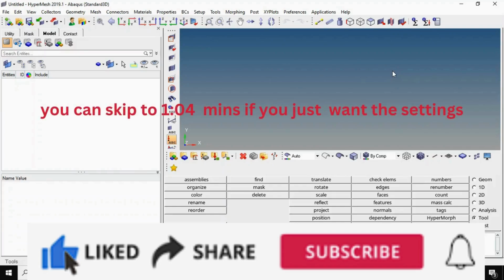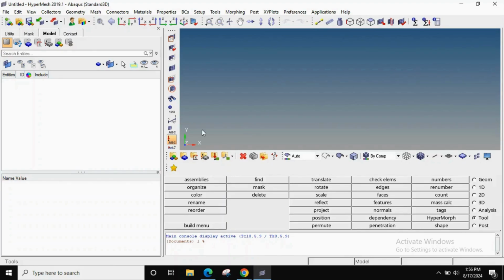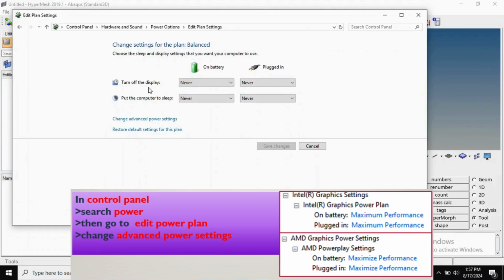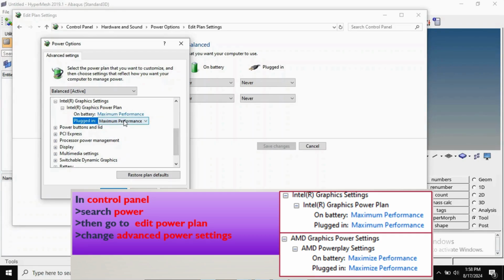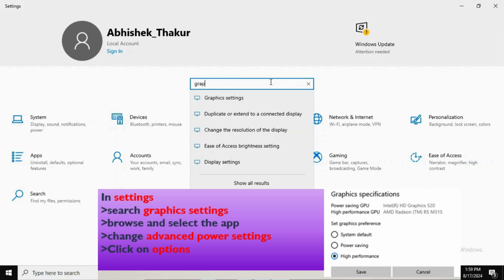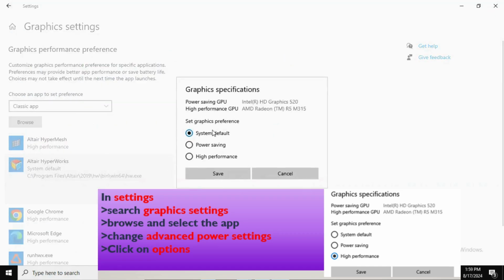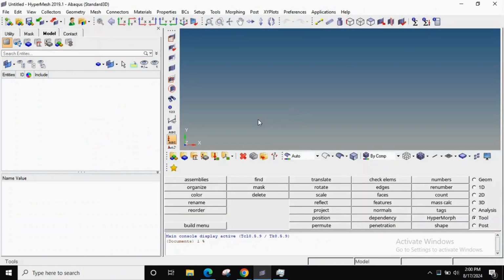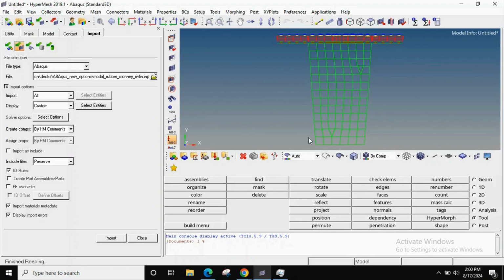Transform HyperMesh & ABAQUS Performance with GPU Switch!!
Unlock the full potential of HyperMesh by leveraging the power of dedicated AMD and NVIDIA GPUs instead of relying on Intel HD Graphics! In this comprehensive tutorial, we will guide you step-by-step on how to boost HyperMesh performance, ensuring a smoother and more efficient modeling experience.

Discover the advantages of using dedicated graphics cards, including enhanced rendering capabilities and faster processing times. We will cover essential settings, configurations, and tips to force your system to utilize your AMD or NVIDIA GPU, maximizing your workflow efficiency.

Whether you're a seasoned user or a beginner, this video is packed with valuable insights that will help you optimize your HyperMesh performance dramatically. Don't let Intel HD Graphics hold you back—make the switch today!